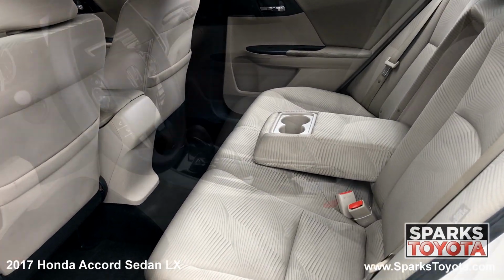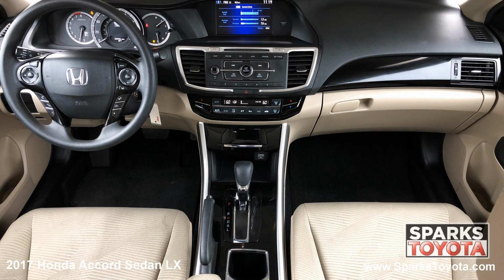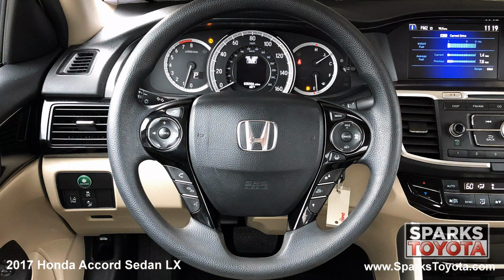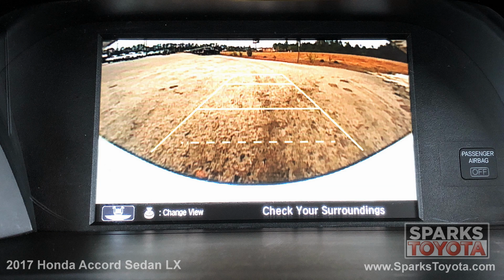2017 Honda Accord Sedan LX at Sparks Toyota - 181727B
SPARKS CERTIFIED: Price includes a 7 Year or 100,000 Mile Limited Powertrain Warranty from date of original use! Enjoy peace of mind with a 160 Point Inspection to bring the Certified Vehicle back to as new condition as well the included towing and rental car coverages. Plus save more with complimentary recommended factory service for two years or 30,000 miles here at Sparks Toyota and membership in the Sparks Preferred Customer Program! *** CLEAN 1-OWNER CARFAX! *** This Honda Accord LX is well equipped with Tinted glass, Outside temp, CD player, Backup camera, Alloy Wheels, Chrome trim, Speed sensitive wipers, Auto headlamps with delay off, LED brake lights, Cruise, Distance pacing, Dual zone auto climate, Lane keep assist and much more! *** The 2017 Honda Accord is a must-drive if you're looking for a family-friendly midsize sedan. - Edmunds *** The 2017 Honda Accord comes well-equipped, and it has a comfortable ride and a quick-shifting transmission.

2017, Honda, Accord, Sedan, LX

Visit our dealership:
Sparks Toyota
4855 Highway 501
Myrtle Beach, SC 29579